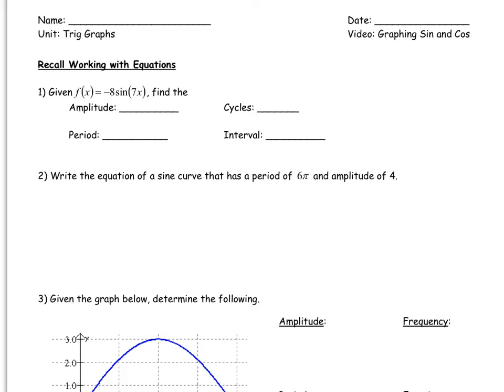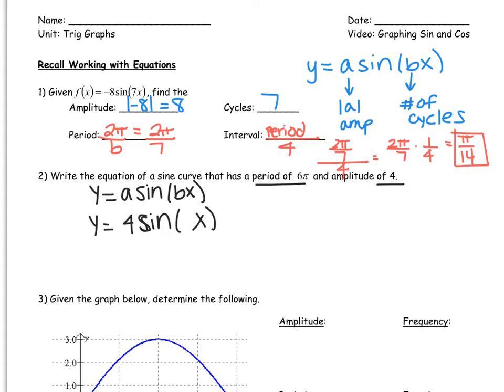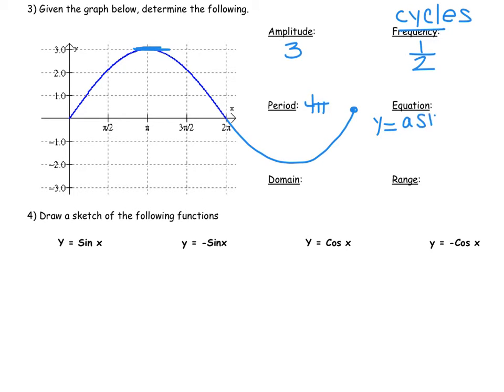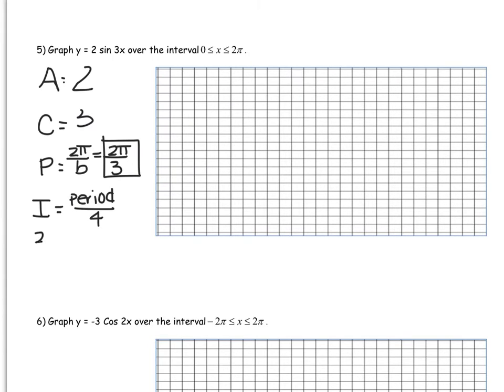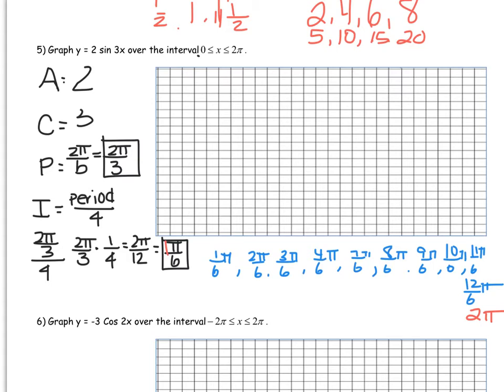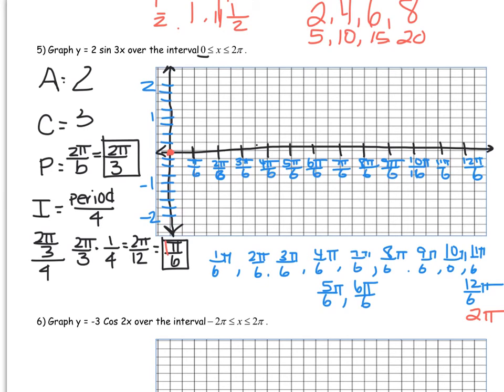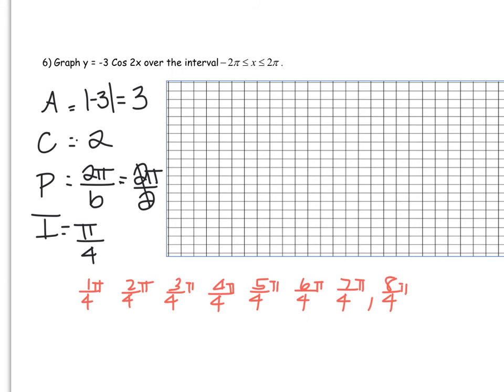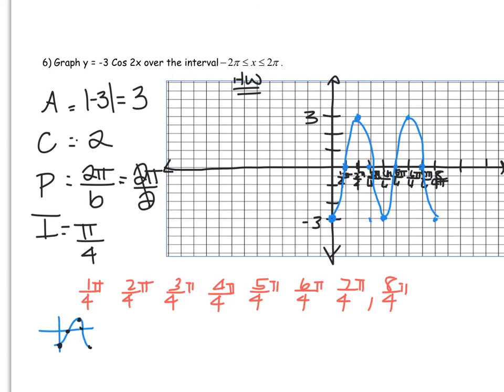Graphs of ASinBx and ACosBx (2)